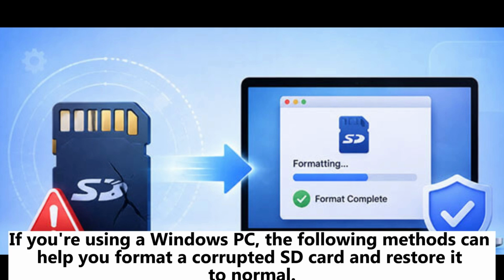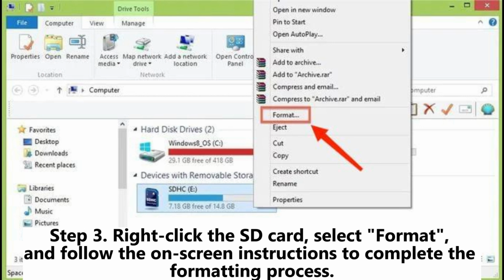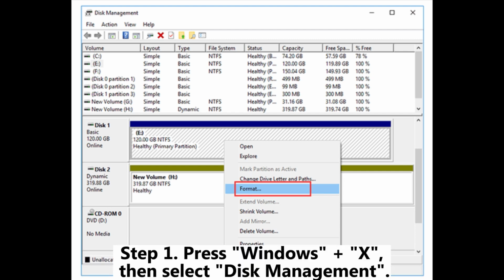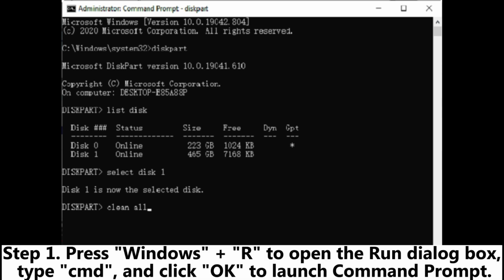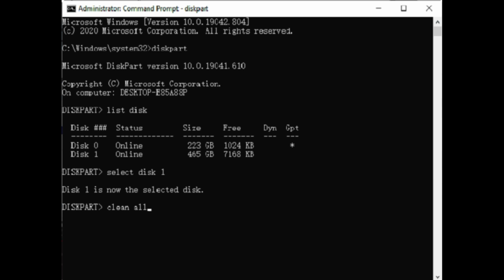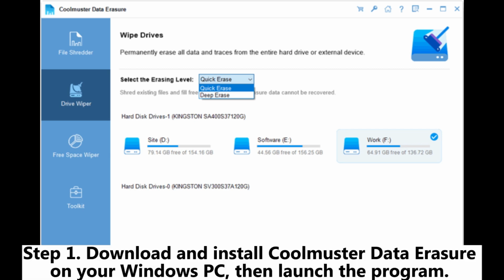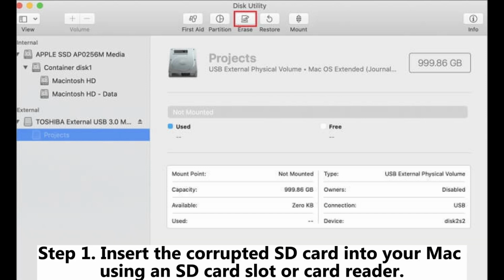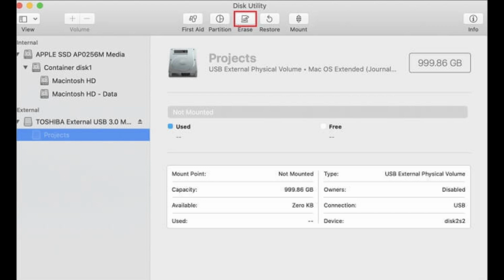How to Format a Corrupted SD Card: A Step-by-Step Guide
Learn how to format a corrupted SD card on Windows and Mac with easy methods. Fix SD card errors and restore your storage device quickly.

00:00 Start
00:11 Part 1. How to Format a Corrupted SD Card in Windows
00:21 1.1 Using File Explorer
01:14 1.2 Using Disk Management
01:42 1.3 Using CMD
02:42 1.4 Using Coolmuster Data Erasure
03:25 Part 2. How to Format a Corrupted SD Card on Mac